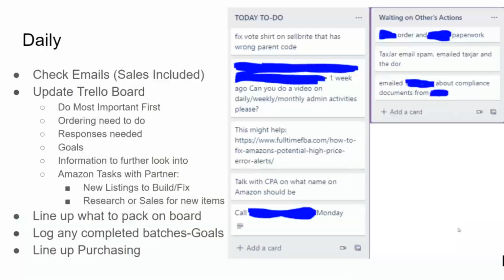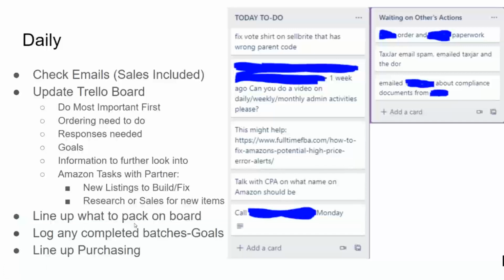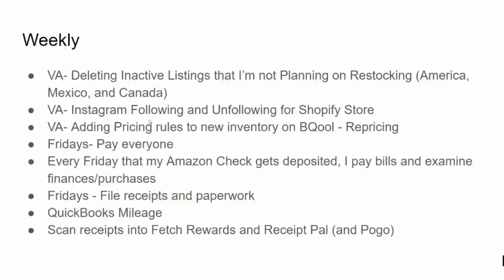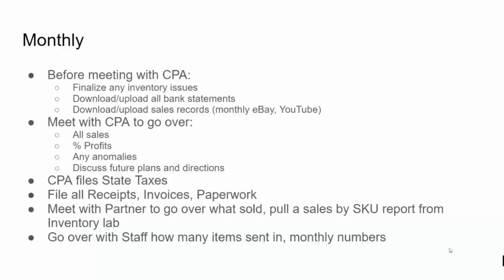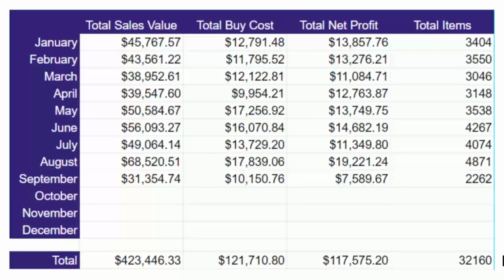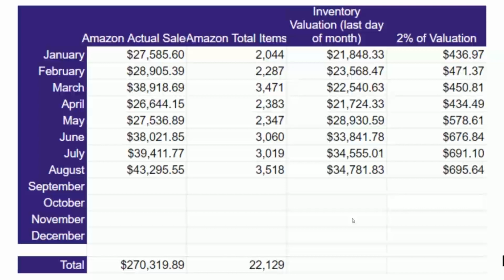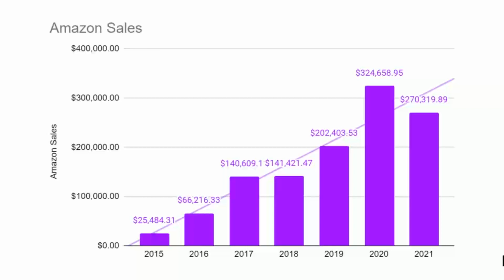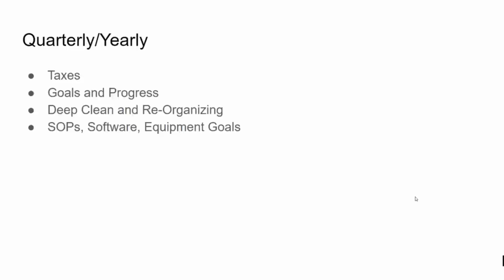Selling on Amazon FBA - Daily, Weekly, Monthly Admin Tasks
Fetch Rewards: 649XC Shop
Pogo: 3D18K